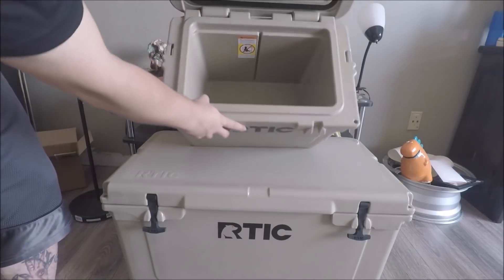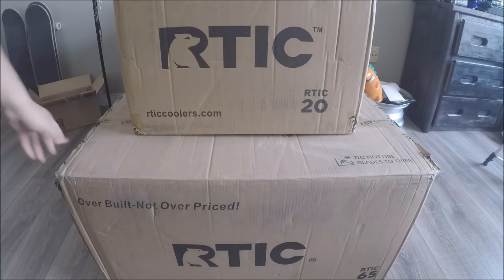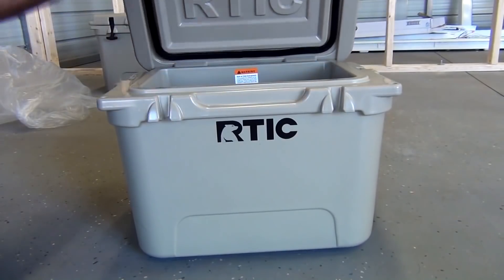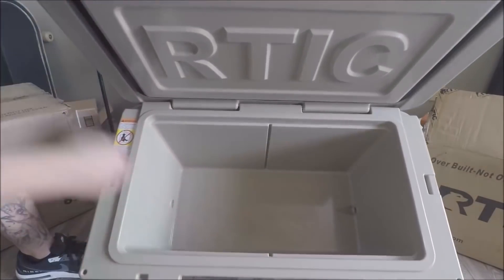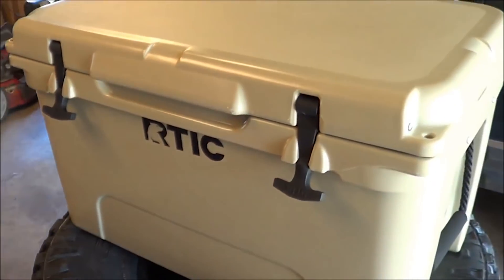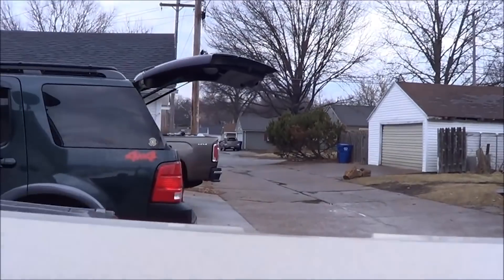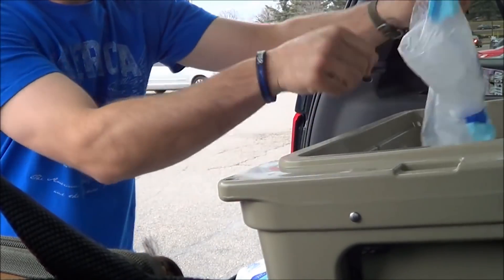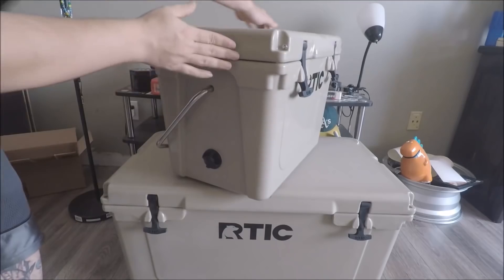RTIC Coolers a Scam? My Review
Where I bought it

In this video I go over my thoughts on RTIC Coolers.

If you have any question ask in the comments, I reply to all comments. If you think I made a mistake let people know in the comment section.